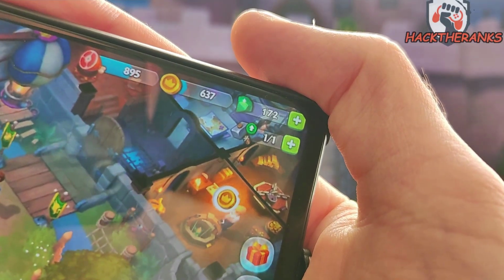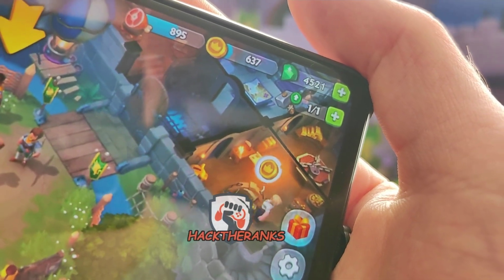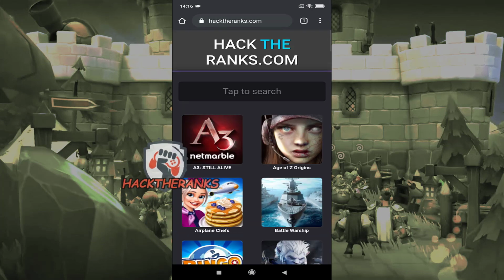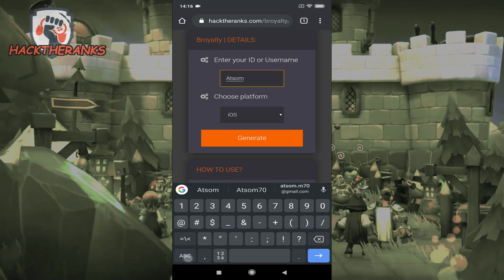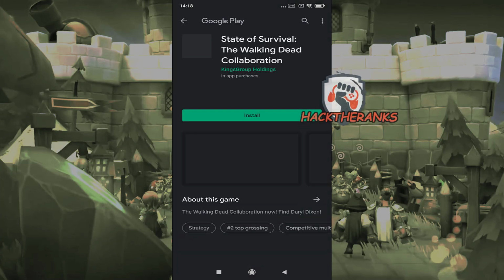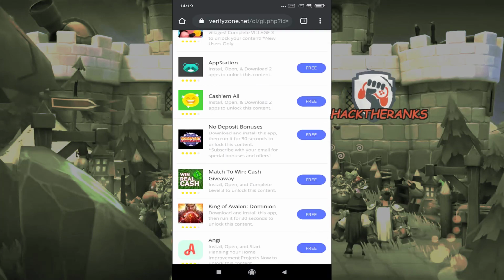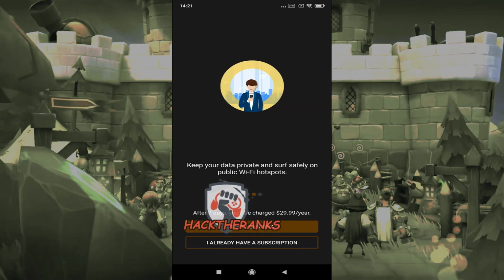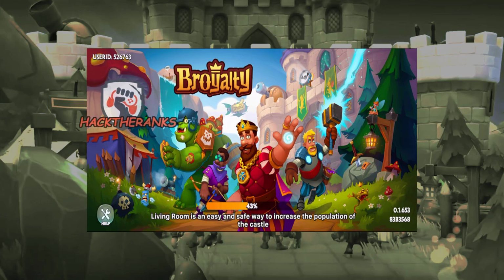😻 Broyalty Hack tips 2023 ✅ How To Get Emeralds With Broyalty Cheat 🔥 MOD APK for iOS & Android 😻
Hi there mobile game player! Now I'll demonstrate our update and better Broyalty hack Tutorial for Android or iOS phone or tablet. Using this method anyone can easily get alot of Emeralds and also improve gaming experience and fun. Everything you require to do is stick to our video guide. Enjoy!

How to hack Broyalty? It is a pretty easy hack method, if you follow these tips, you'll be able to do it in just a matter of minutes.
Broyalty MOD APK is developed and protected by the best coder, This Broyalty hack has tested by manies player now and we obtained awsome feedback froom them.

If you have some problems or maybe idea on how to improwe auer Broyalty MOD APK should we do in the near future, feel free to write in the comment area.